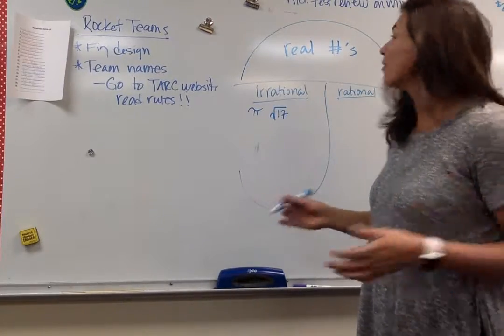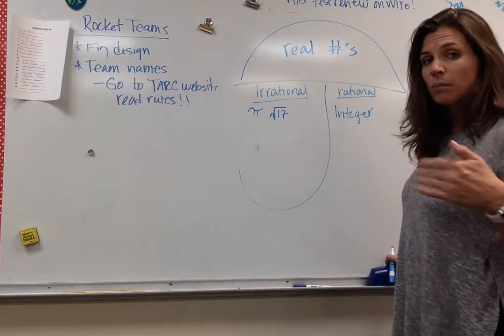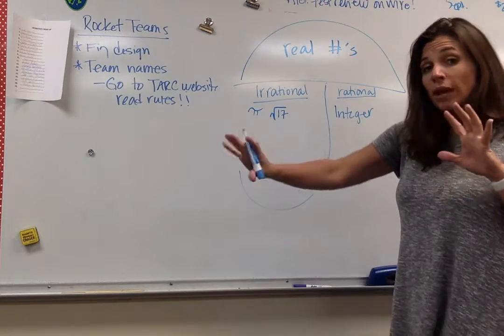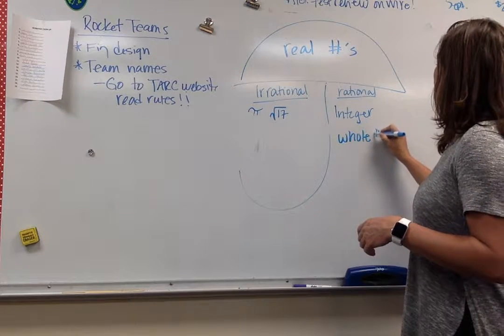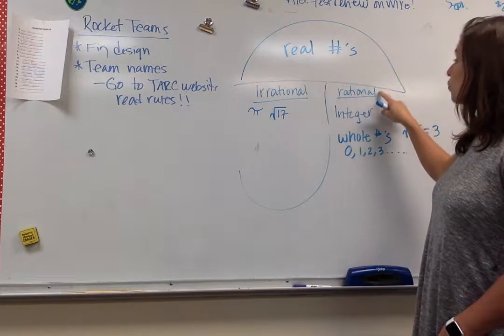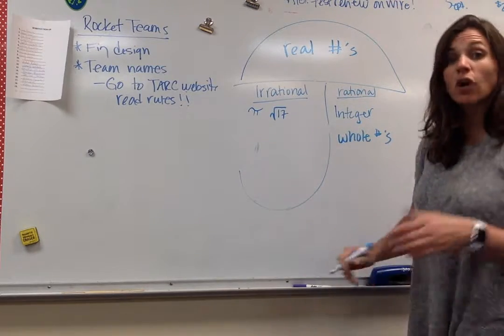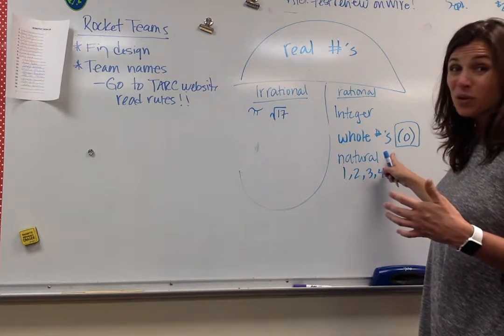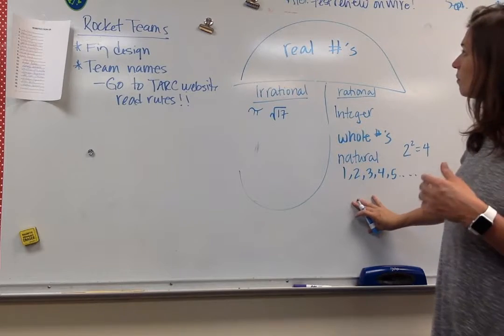part 2 real number system